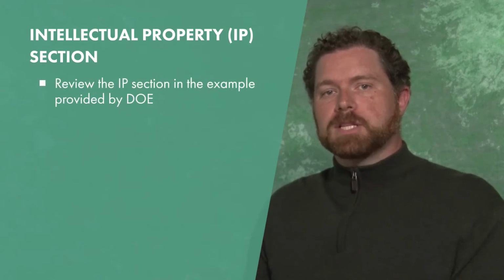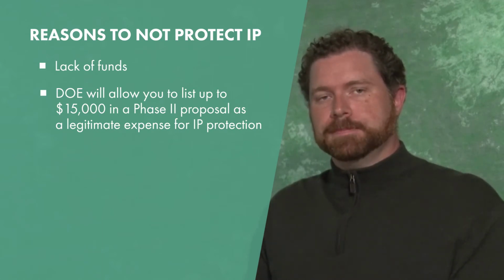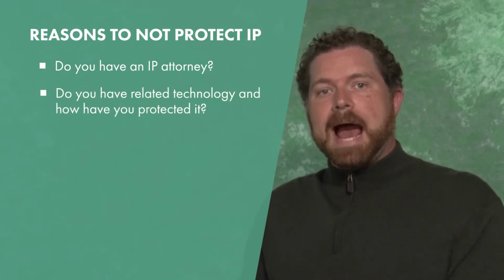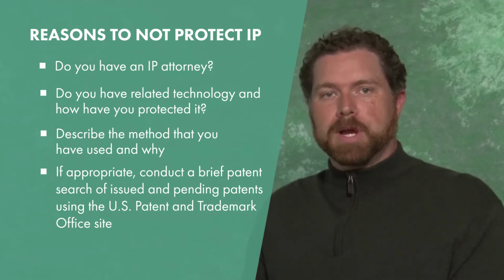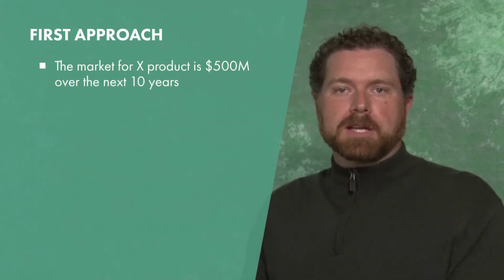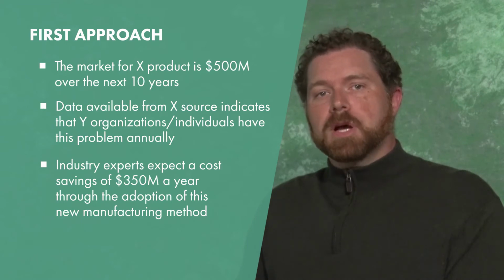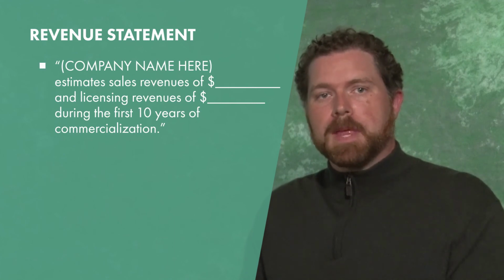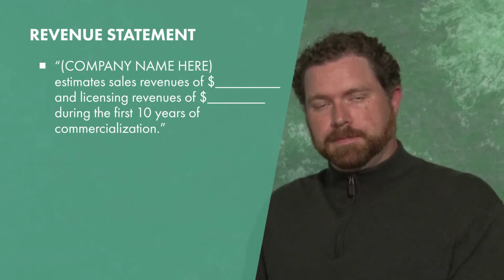Tutorial 21 7.3